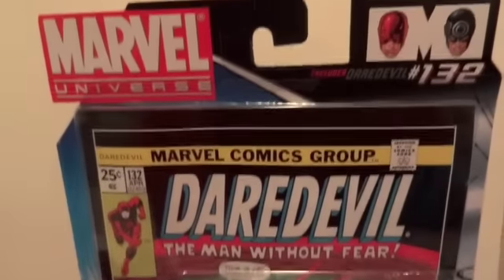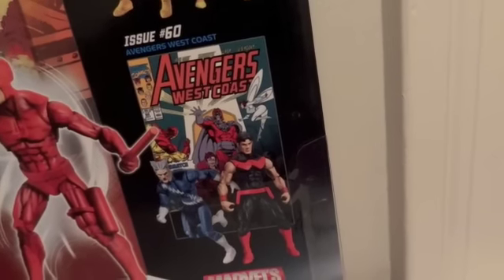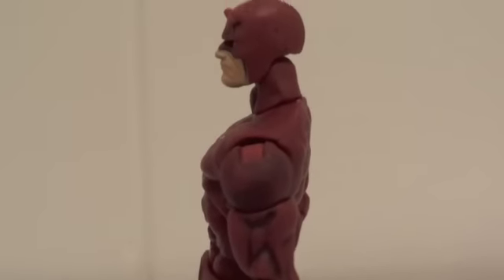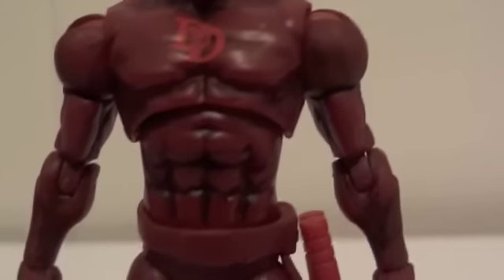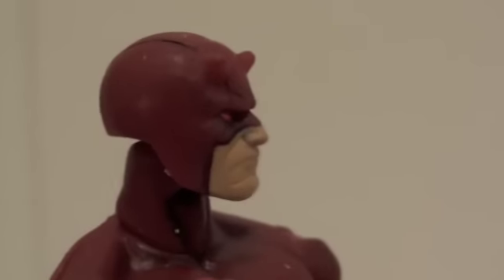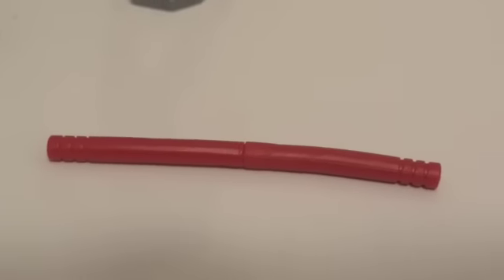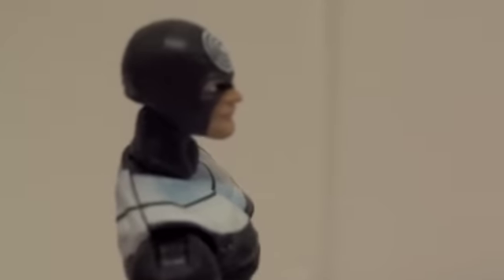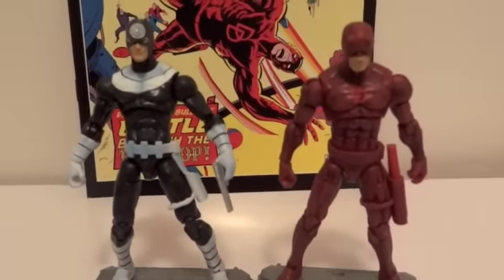Marvel Universe Comic 2 pack Daredevil Bullseye